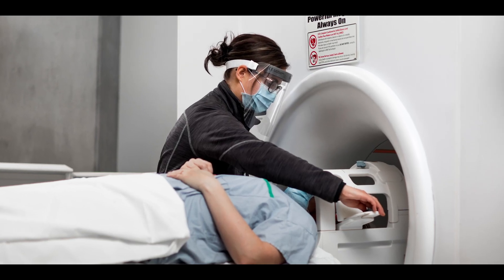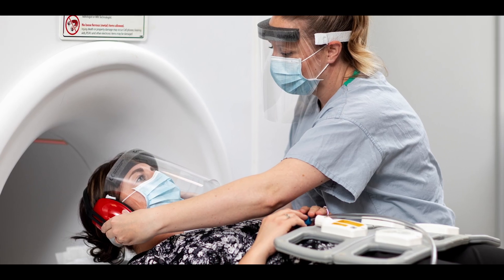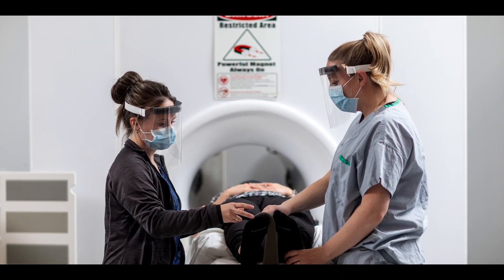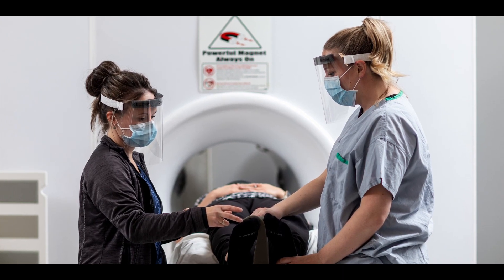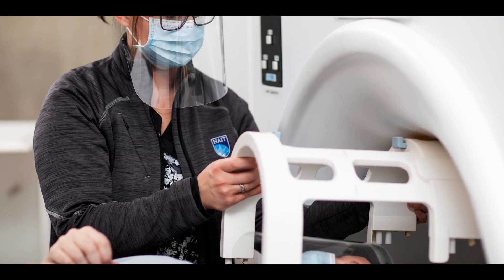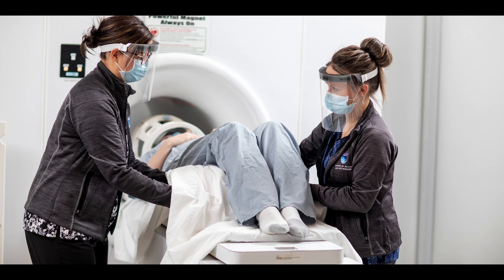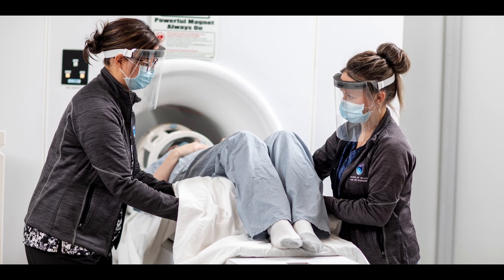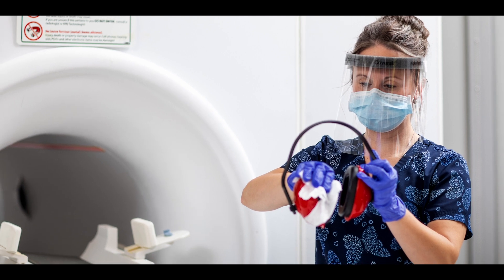Earn Your Magnetic Resonance Imaging (MRI) Post-Diploma Certificate at NAIT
The MRI 2nd Discipline Program is a part-time, post-diploma certificate program that complements students' previous studies in medical radiology, combined lab and X-ray, ultrasound, nuclear medicine, or radiation therapy. In this program, students will use state-of-the-art MRI simulation software, and practice and simulate real-life MRI scanning exams and image analysis. They will also complete practicum training at clinical sites located throughout Canada.

After graduation, students are eligible to write the Canadian Association of Medical Radiation Technologists (CAMRT) and/or American Registry of Radiologic Technologists (ARRT) MRI National certification exams. This certification qualifies graduates to work across Canada and/or the United States, and it allows MRI technologists to apply for registration with provincial regulatory bodies such as the Alberta College of Medical Diagnostic and Therapeutic Technologists (ACMDTT).